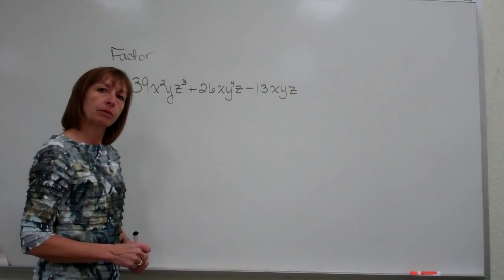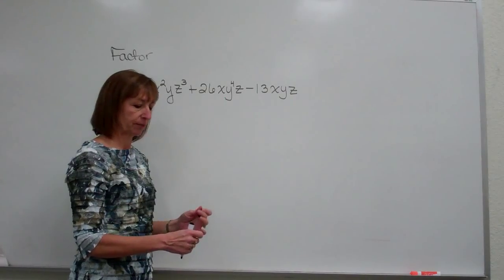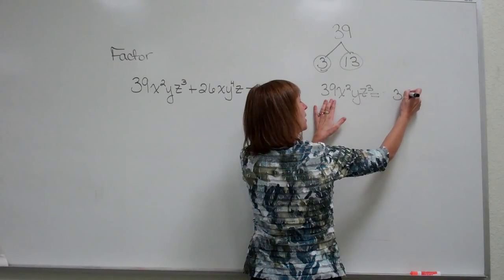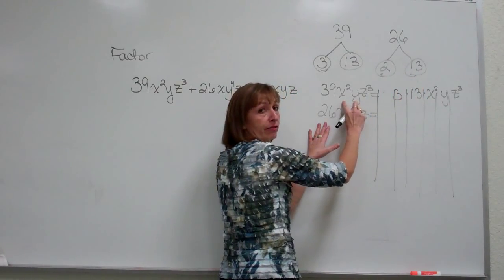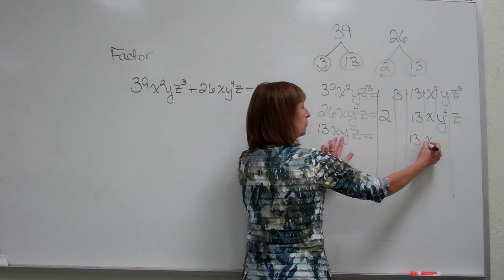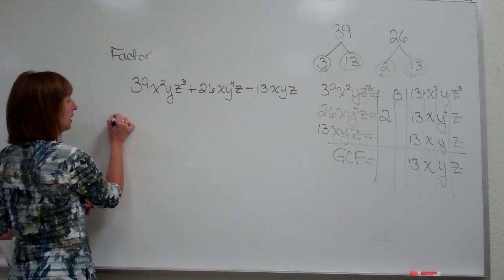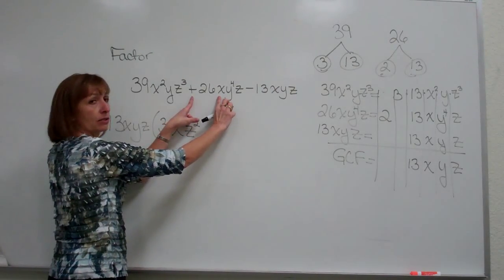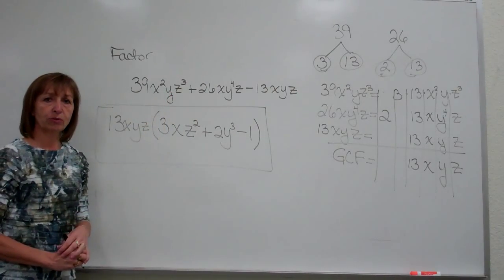Factoring out the GCF